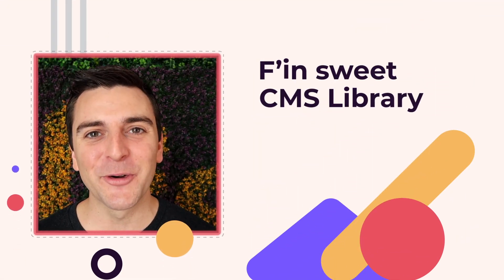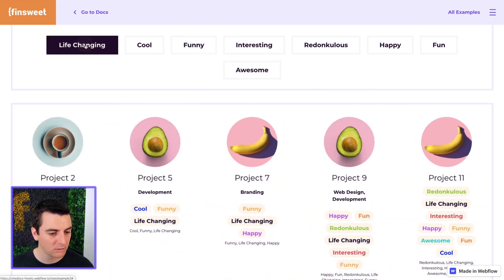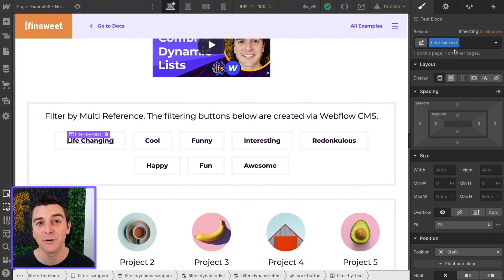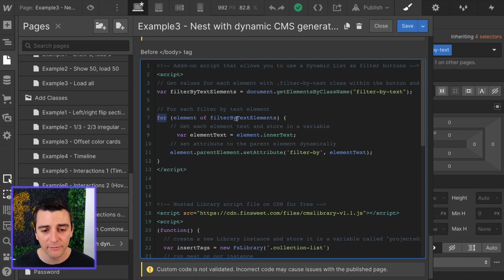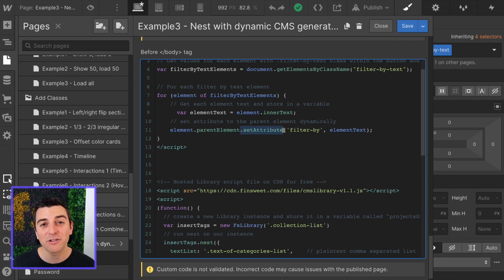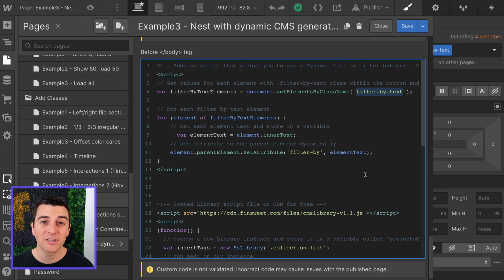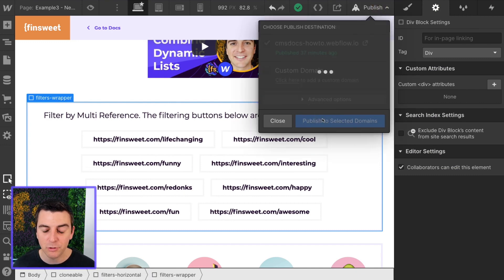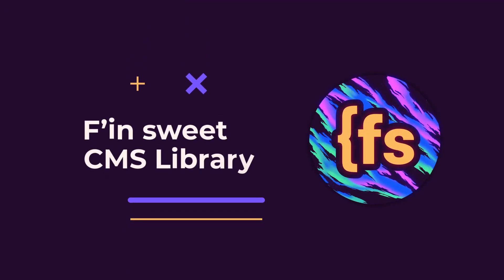(2020) Nest with CMS Filter Buttons | How To - CMS Library for Webflow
Simulate multiple nested Collection lists on one page and use a dynamic Collection List as your filter buttons using F’in sweet CMS Library. ⚠️ This system is happily no longer supported. CMS Library is now Attributes. 👇

TIMESTAMPS:
00:15 - Nest component
00:43 - Live Example
01:06 - How to build it?
02:00 - Custom code

// ABOUT US

// SOCIAL